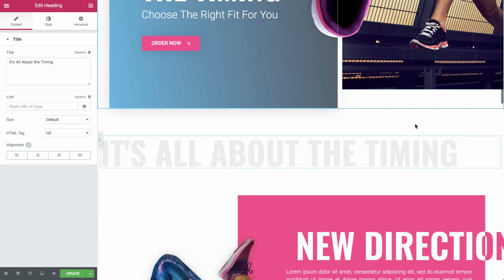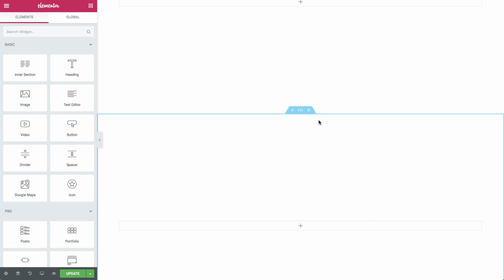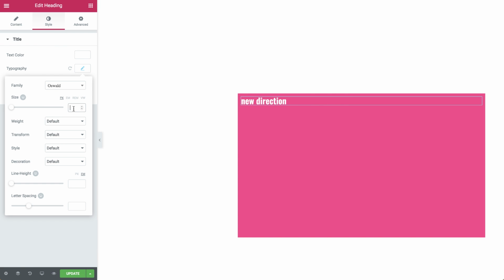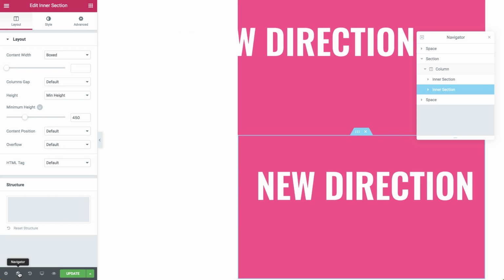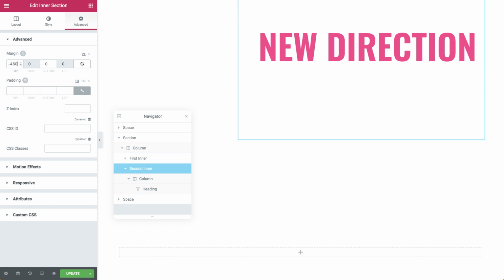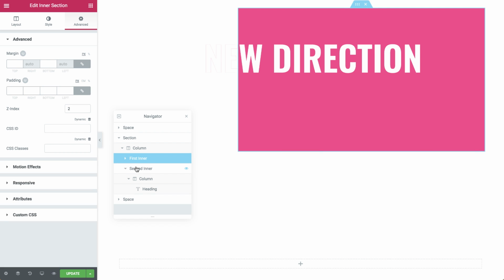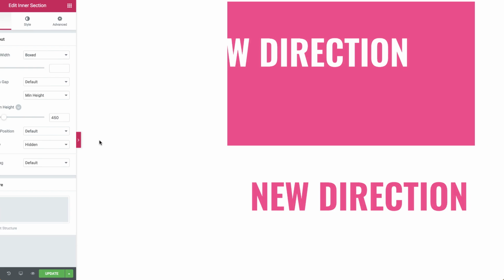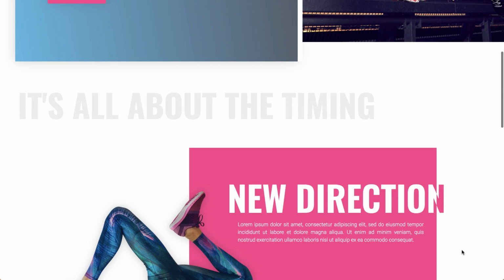Advanced Tutorial: How to Create an Animated Text Effect in Elementor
In this tutorial, we’ll create cool animated text with motion effects that you can add to your WordPress website using Elementor.

You'll learn how to:
✔︎ Add a horizontal scroll
✔︎ Use the overflow: hidden dropdown
✔︎ Create a cool text trick! (Advanced)